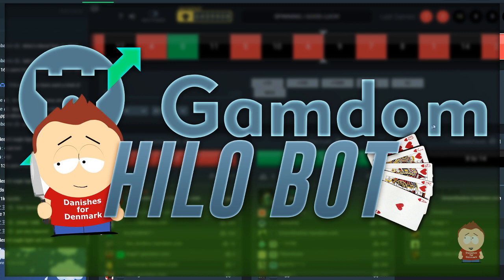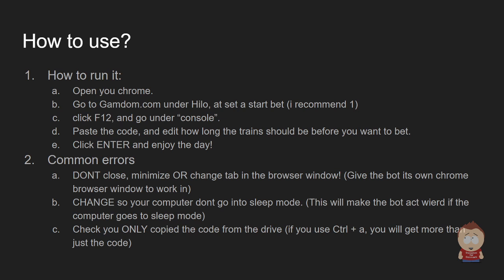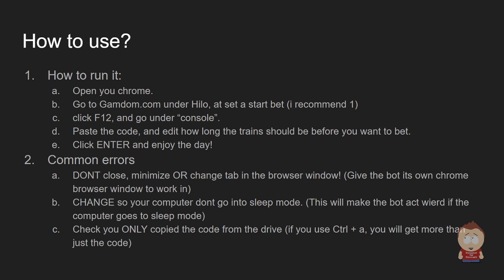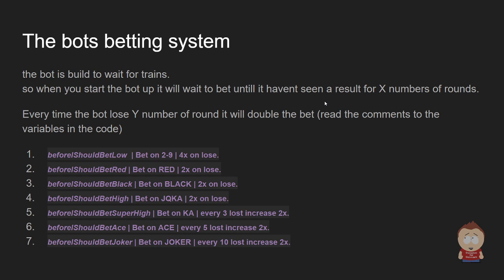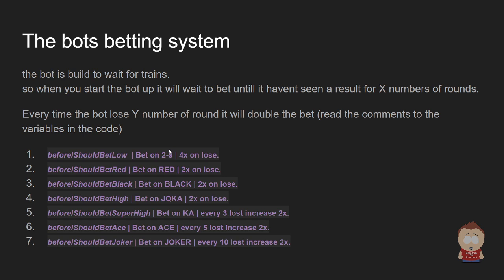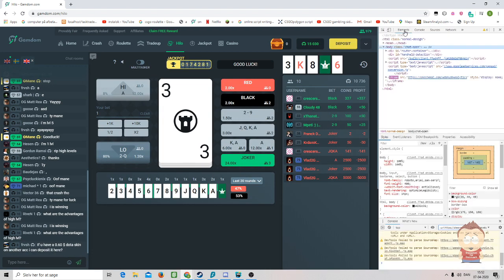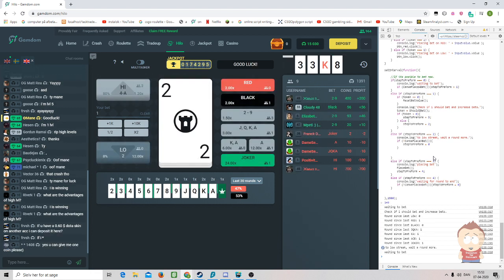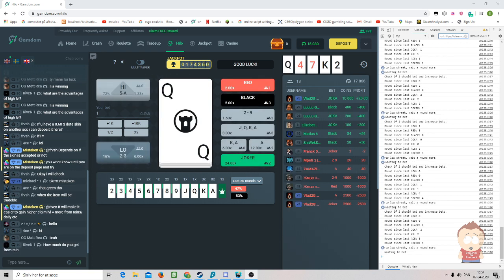GAMDOM HiLo Bot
NOT UP TO DATE!

This script is Solo made by myself.
This is a version 1.0 of 'Gamdom HiLo Bot'.
Are you new to Gamdom its appriciated if you could use our Ref code.
Ref code:  bet101
Thanks !
Code can be seen on:
In 1 Week i give 10.000 coins on Gamdom out to the best comment! :D
So help me pick by voting on comments and join in and win by writing one your self! :D
NEED HELP?!